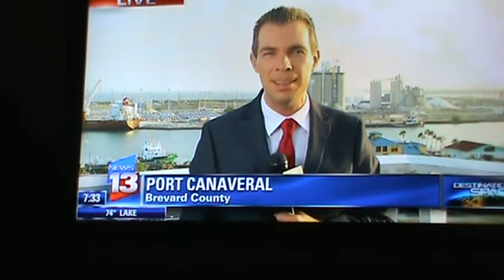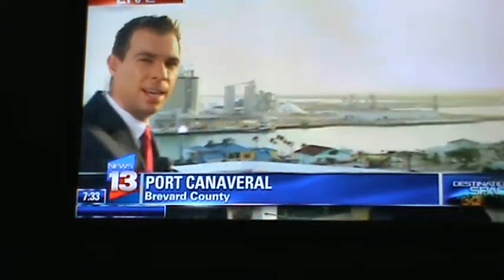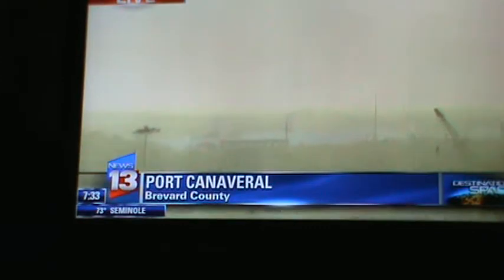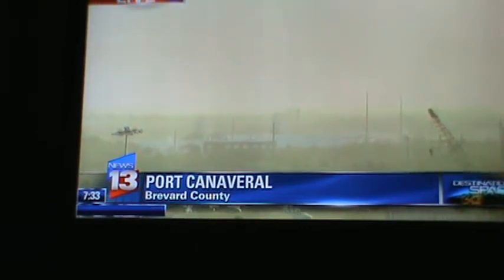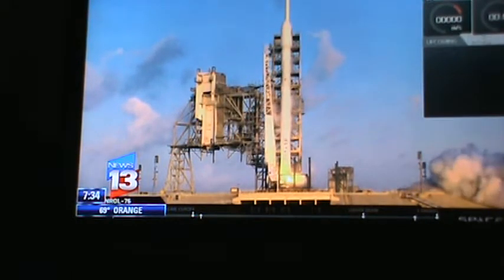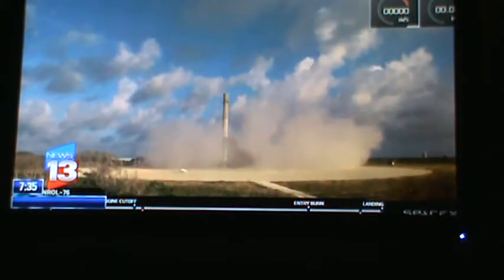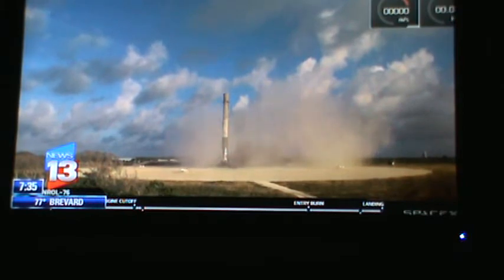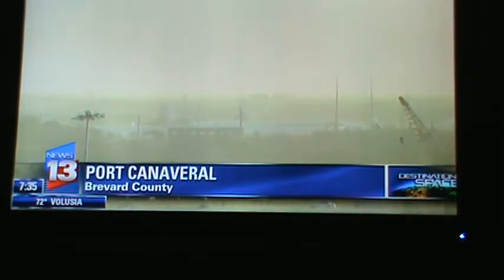Space X Falcon 9 Launch & Landing--Cape Canaveral AFS--WDAN News Video by Danny--Mon--7.15--5-1-17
Space X Falcon 9 Launch & Landing--Cape Canaveral AFS--WDAN News Video by Danny--Mon-7.15 am--5-1-2017--